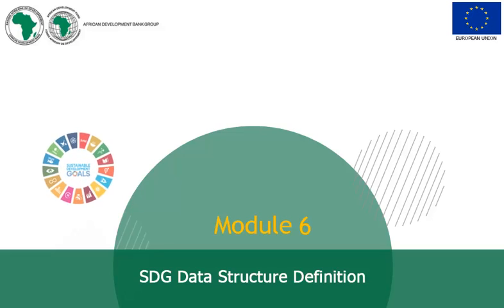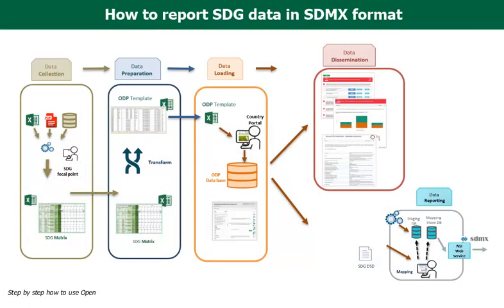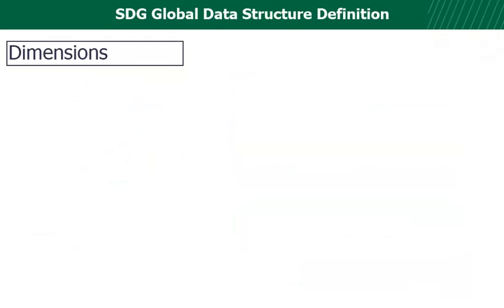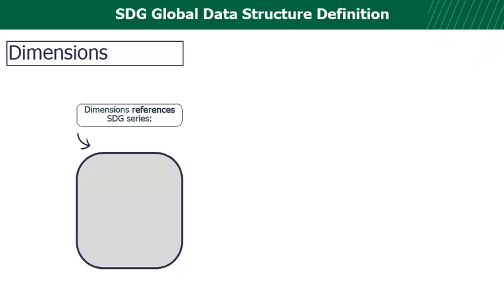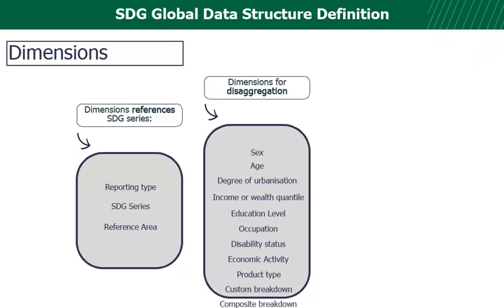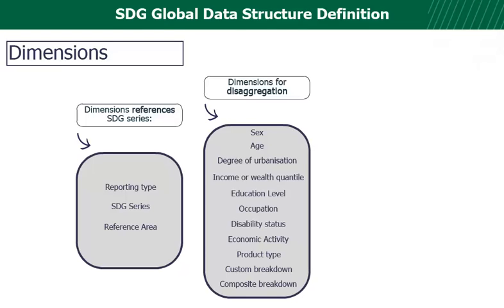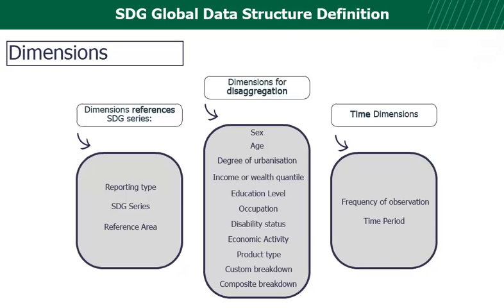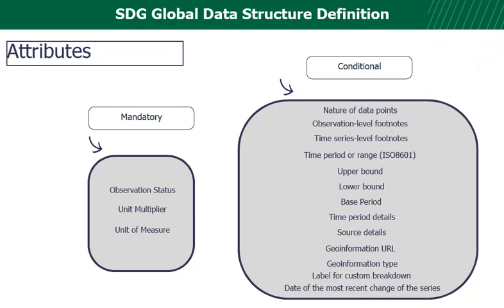[Video 6/8]: SDG Data Structure Definition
Welcome to module 6: “SDG Data Structure Definition” from the course “How to use ODP to disseminate and report your SDG data.”

In the previous video, you received an overview about the standard SDMX. In this video, you will learn about the SDG Data Structure Definition.